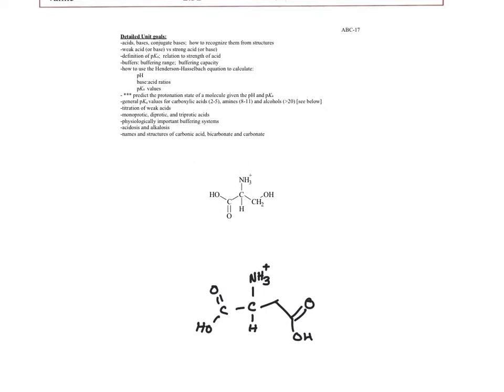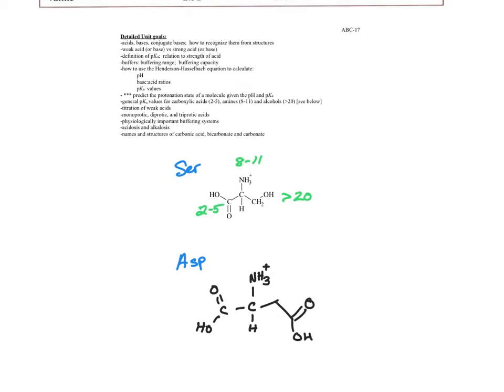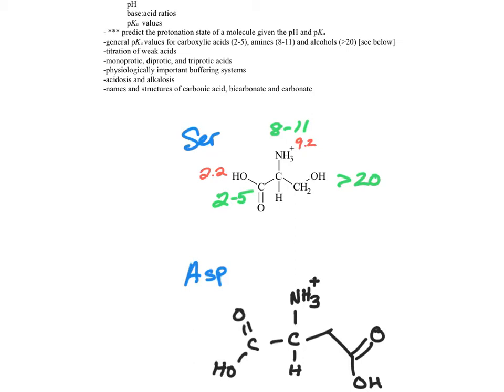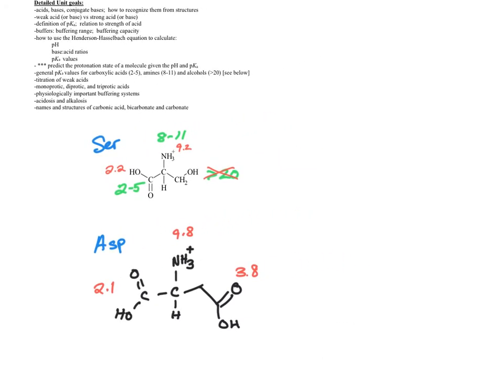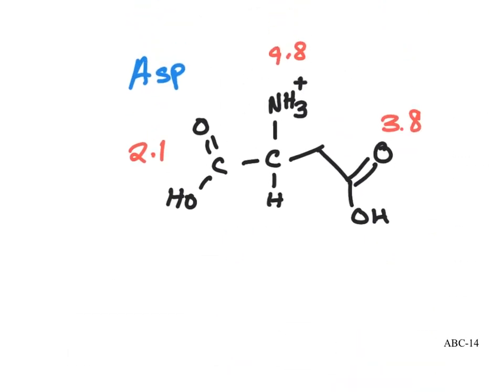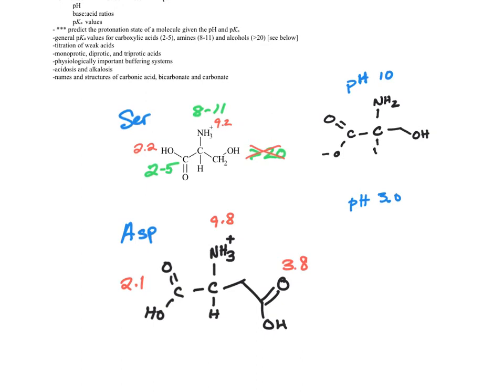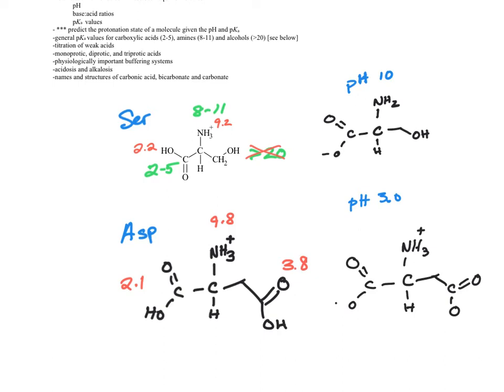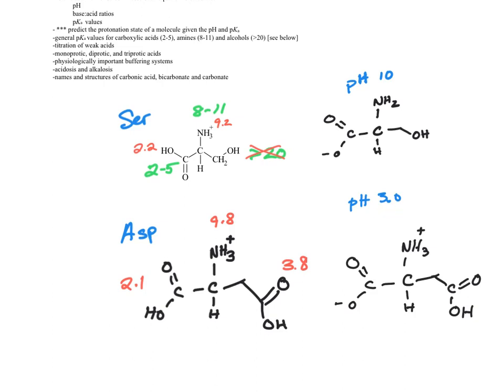(C Help for HW Predicting amino acid charge 200912)